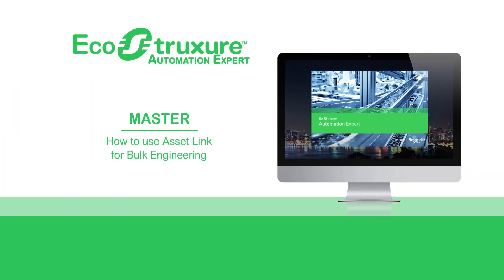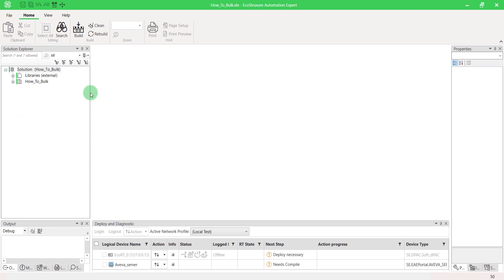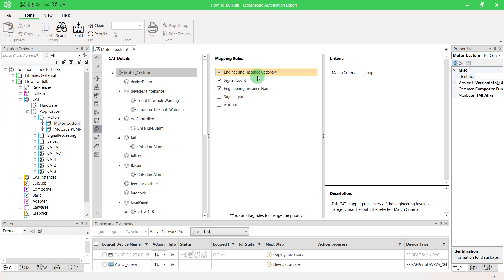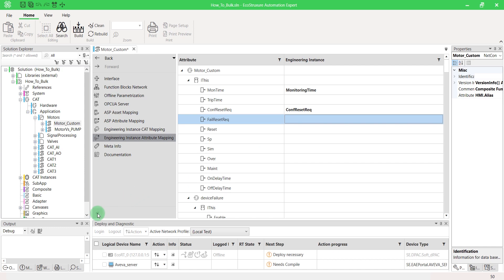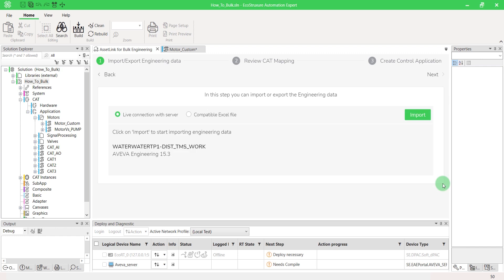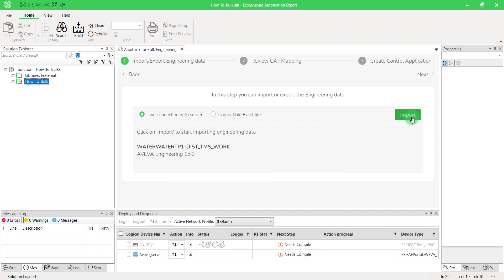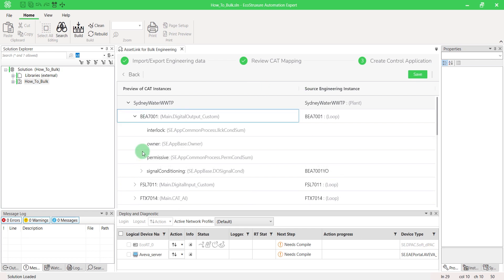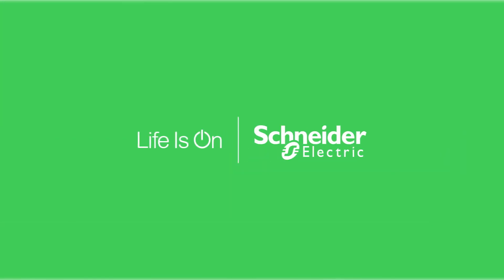How to Use Bulk Engineering v22.0 | Schneider Electric Support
Want to import AVEVA project asset information and create CAT instances in EcoStruxure Automation Expert? This video will demonstrate how to use Bulk Engineering. Improve your skills thanks to little tips given in this video!

00:00 Introduction
00:30 Prerequisites
00:41 Engineering Instance Mapping
01:31 Engineering Instance Attribute Mapping
02:07 Asset Link for Bulk Engineering